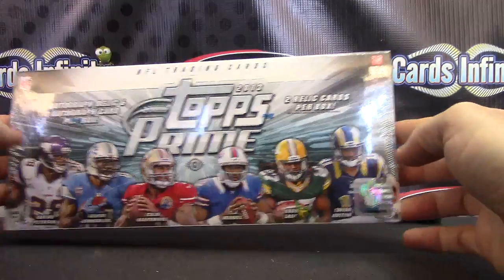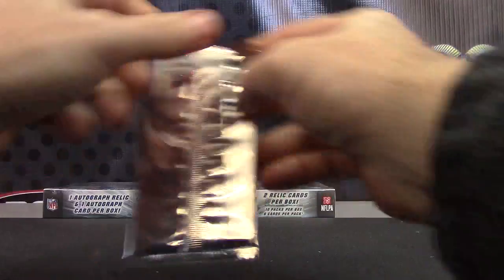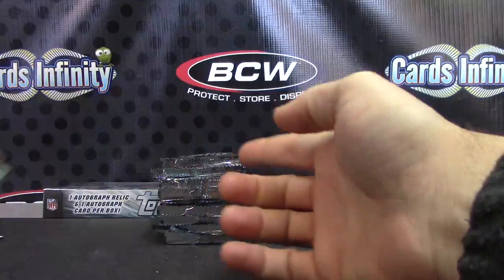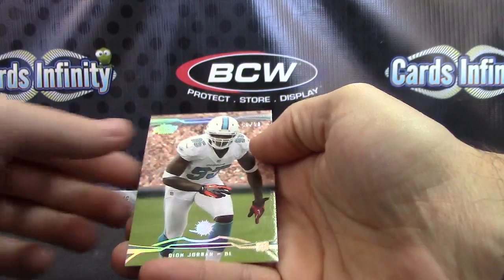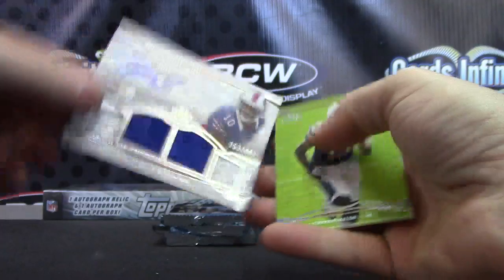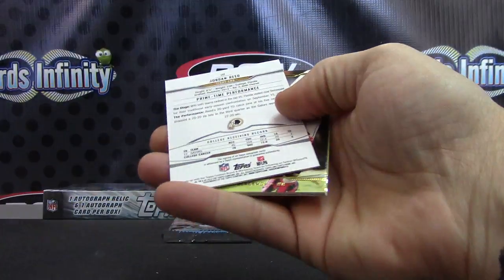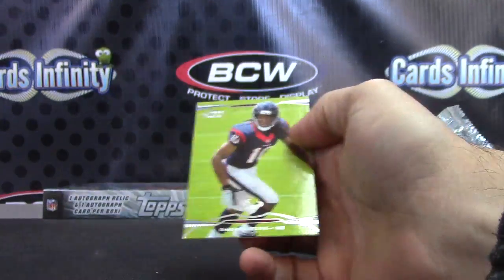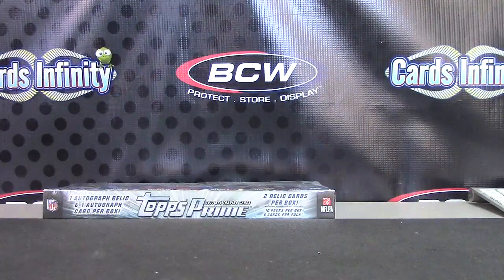Brian1984's 2013 Topps Prime Football Box Break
Thanks a lot Brian, Chris J.